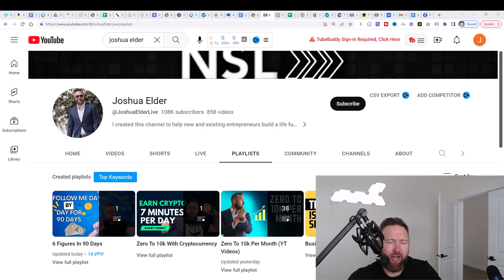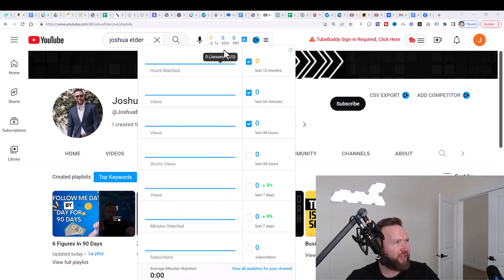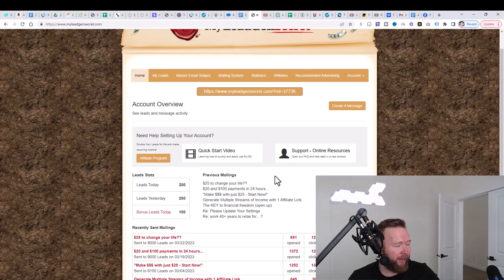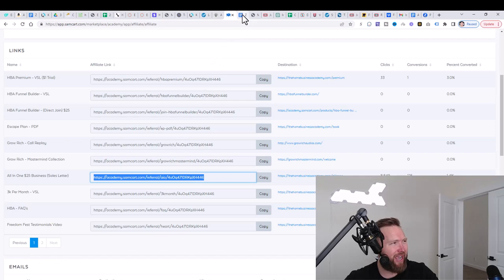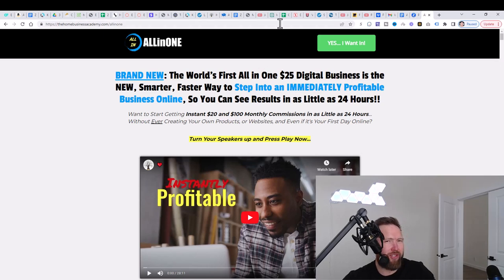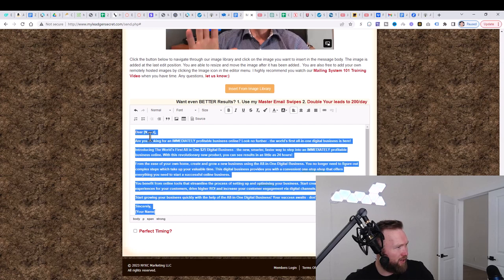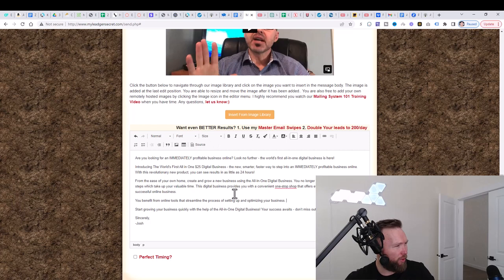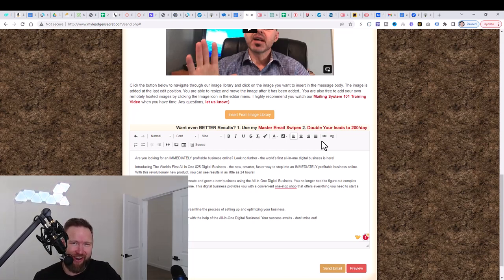The Lazy 5 Minute AI Method To Make $100/Day Online For Beginners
In this video you'll learn a 5 minute method I use to make $100+ per day online with AI.

topics covered: websites to make money,make money websites,make money,make money online,make money for free,free ways to make money,affiliate marketing,how to make money online,how to earn money online,earn money online,how to make money,work from home,earn money,affiliate marketing for beginners,passive income,online earning,how to earn money,online business,passive income ideas,side hustles,making money online,side hustle ideas,make money with ai,chat gpt,